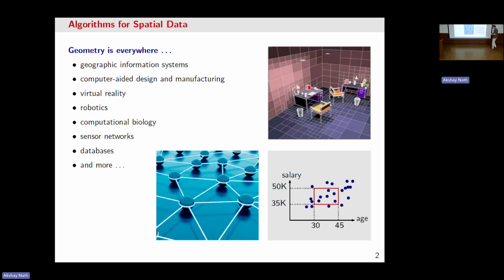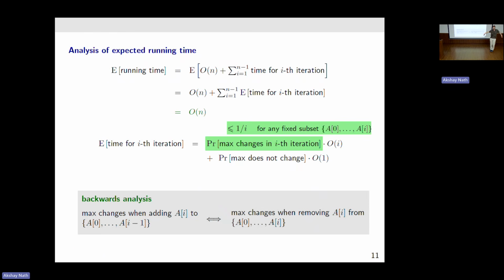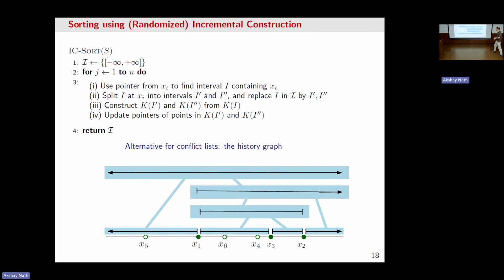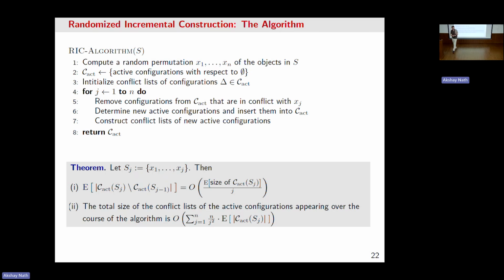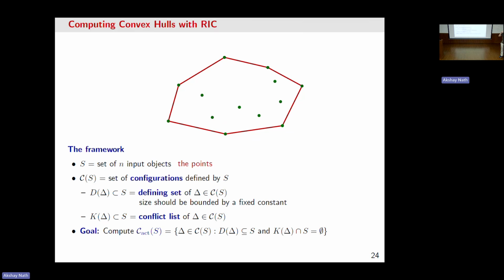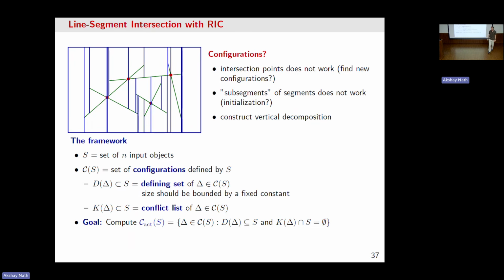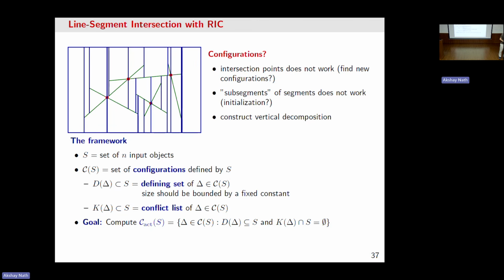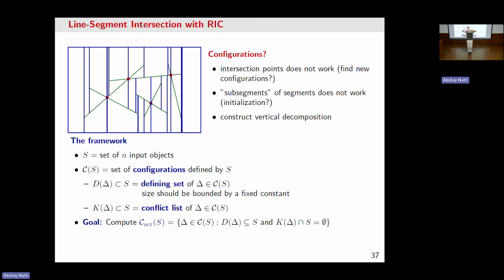Computational Geometry : An Introduction through Randomized incremental construction | Part 1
Speaker : Prof. Mark de Berg

Abstract:
In this three-lecture mini-course we will cover two fundamental concepts in computational geometry: randomized incremental construction and arrangements.  Randomized incremental construction (RIC), and lazy RIC, are simple and elegant, yet extremely powerful, design technique for geometric algorithms. Arrangements, which arise in motion planning, visibility problems, and many other applications and they play a key role in designing and analyzing algorithm for these application.  I will discuss some beautiful tools that are used in the analysis of arrangements,including Davenport–Schinzel sequences  and the Clarkson–Shor technique, and show several applications. Along the way, we will visit some basic geometric structures such as Voronoi diagrams and Delauney triangulations. The mini-course does not require a background in computational geometry.

Bio:
Professor Mark de Berg is a professor at the Department of Mathematics and Computer Science at the Eindhoven University of Technology (TU/e), Netherlands, and chair of the TU/e Algorithms Group. His research interests are in algorithms and data structures in general, and in algorithmic questions involving spatial data in particular. His current research includes algorithms for geometric networks, exact algorithms for NP-hard geometric problems, and spatial data structures.
 He is (co-)author of two books on computational geometry, one of which has become the standard textbook in the field. Mark has published over 225 papers in journals and peer-reviewed conferences with a citation count more than 20,000. He was on the program committee of many international conferences in the field, including being the PC co-chair of Symposium on Computational Geometry (SoCG) and European Symposium on Algorithms (ESA).
 He currently serves on the editorial boards of SIAM Journal on Computing (SICOMP), Algorithmica, and the Journal of Computational Geometry (JoCG). Additionally, he has been a member of the Steering Committee for Computational Geometry.